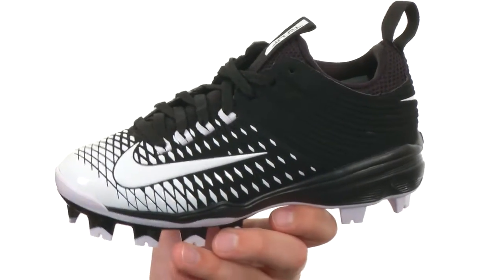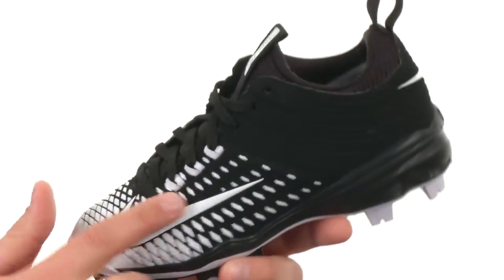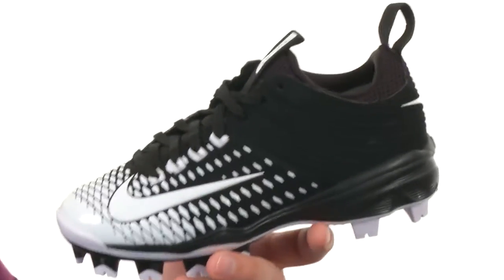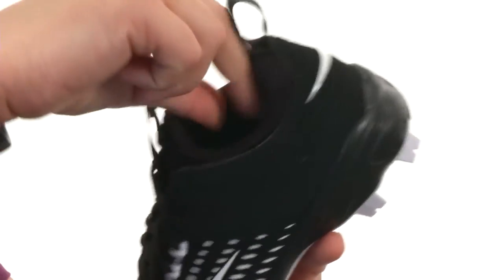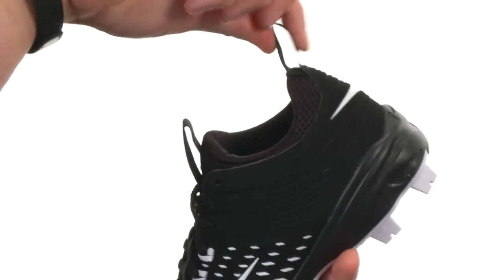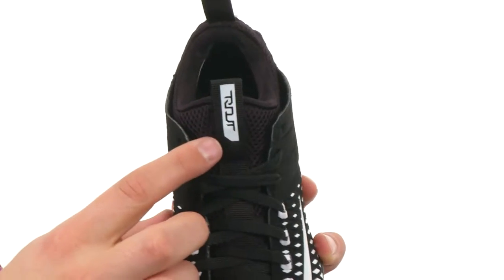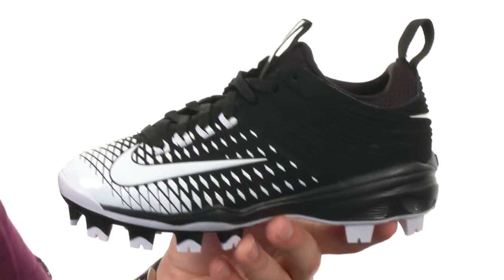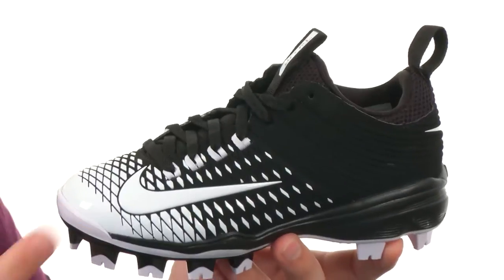Nike Kids Trout 2 Pro BG Baseball (Little Kid/Big Kid) SKU:8622631